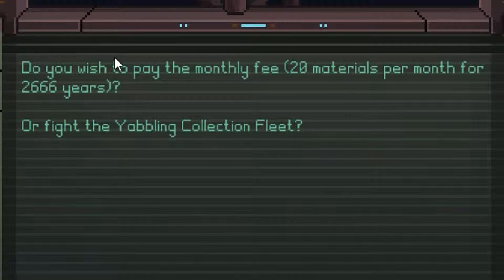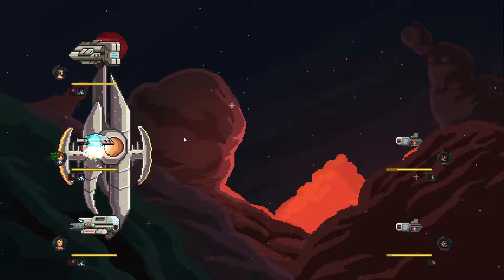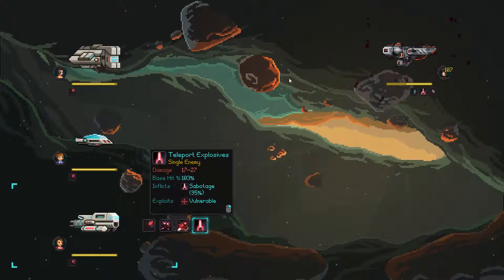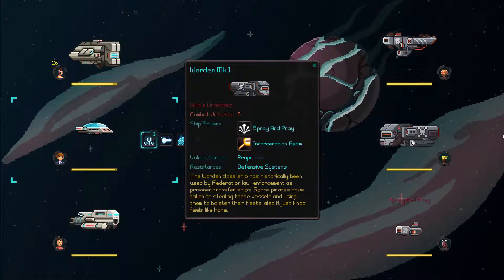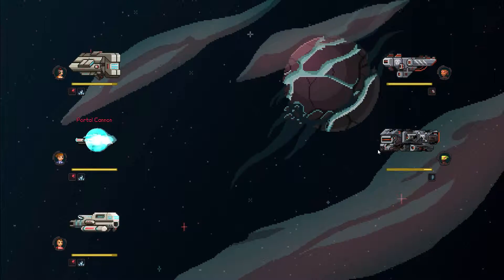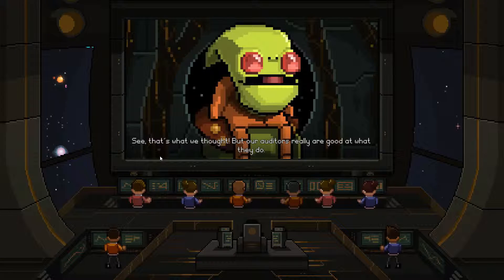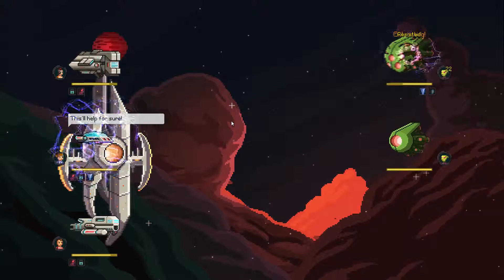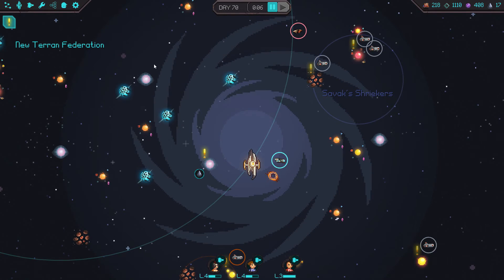Halcyon 6: Starbase Commander | 2666 Debt Collection? Don't Think So! | Part 5 | Gameplay Let's Play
Halcyon 6: Starbase Commander has a real interesting sense of humor.  So while we clean up the galaxy, looking for delicious dark matter and materials, we run across the Yabblings, a race of green skinned, slime chucking...accountants?  Anyway, it seems that the Terran Race owes them 40,000 materials, which is of course, completely freaking insane.  However!  Apparently there is a clause within the debt return clause stating that if a race is on the verge of extinction (yay Humans almost dying out...AGAIN) they can invoke a trial by combat and if they win, they have their debt completely cleared up.  Well, you know how we do things here.  Raise the NO SURVIVORS BANNER and let's get to whipping those Yabbling behinds, there's no time for BS because there's no way in the holy hell I'm paying back 40,000 materials over the course of like, two and a half thousand years.  Hope you're enjoying the Let's Play folks!

ABOUT: HALCYON 6: STARBASE COMMANDER

On the edge of Terran space lies Halcyon 6, a derelict starbase left behind by a mysterious precursor race. Your mission is to reclaim the derelict station and rebuild it.
A mysterious alien force is making a beeline towards Earth and this starbase is the best chance for the New Terran Federation to establish new alliances, research new technologies and otherwise figure out a way to stop the impending invasion.

Using only the resources you can salvage from the derelict station and gathered from nearby star systems, it’s up to you to rebuild the starbase to lead the Terran Republic’s scientific research, exploration and diplomatic efforts on the edge of known space.

Halcyon 6 is a passion project who’s design is inspired by our years spent playing classic games like Star Control, Master of Orion, X-COM, Civilization and new classics like FTL.
Features:
Base Building: spend resources to build station facilities (rooms) to enhance your production and technological capabilities, or build ships to help you control more territory
Exploration: assign your fleets to nearby star clusters, where they can handle emerging enemy threats, do missions for alien factions or secure bonus resources
Crew Management: assign crew to station facilities to greatly improve their output efficiency, or to ships where they can contribute in unique ways to combat, missions and events
Deep Tactical Combat: fight tactical ship or ground battles to resolve hostile events, create a foothold in the sector and ultimately defeat the enemy mothership!
Story Events: based on game criteria like rooms-built, alien diplomacy scores or officer traits/skills, the game will produce story events (often with multiple choice outcomes) that can lead to combat, time-related applied bonuses/negatives, officer attribute changes or any number of crazy in-game stories.
Project Goals
Unlimited Replayability: Each playthrough has players dealing with a new randomly generated derelict station, surrounding galaxy, crew recruits, and alien factions

Motley Crew: Each crew member has unlimited potential for acquiring unique behaviours, traits and abilities, for better or for worse. Making the best use of your dysfunctional crew will be one of the keys to success. Who should be your main Science Officer? The insomniac that works insane hours but has an addictive personality or the agoraphobic mad genius?

Encounters of the Weird Kind: There are 6 alien factions in Halcyon 6 and they are all quite different with varying objectives and personalities. Only your wit and your crew’s skills will help you navigate the diplomatic waters to gain them as key allies or valuable trading partners.